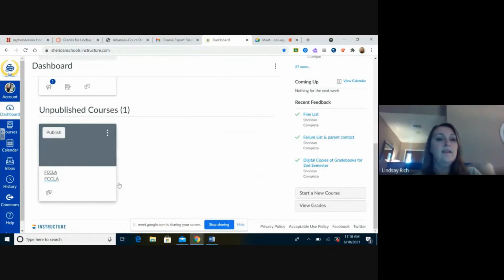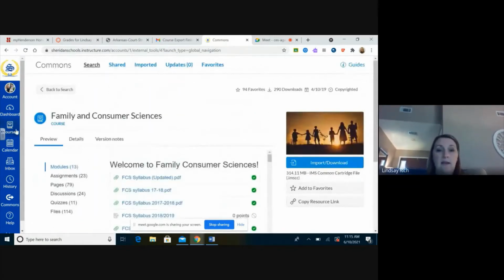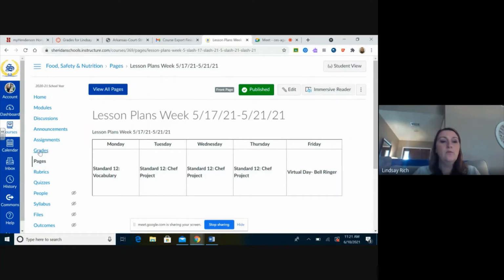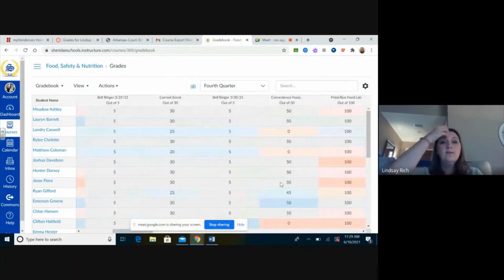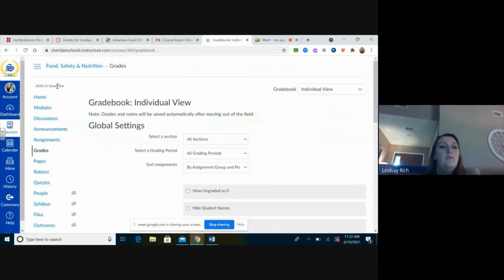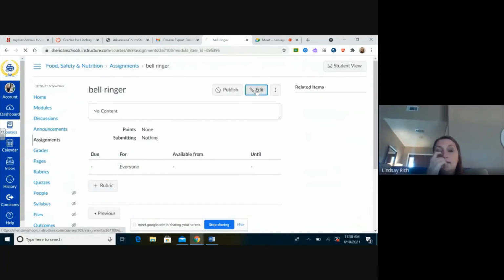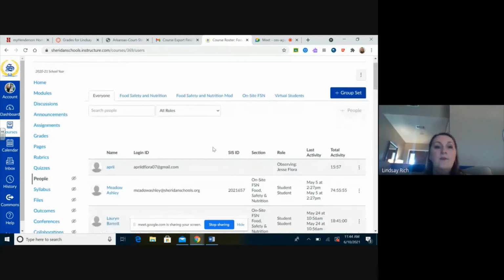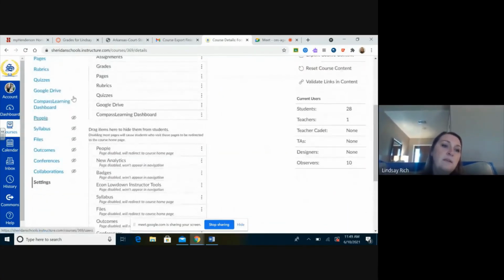Canvas Rich session at FCS conference